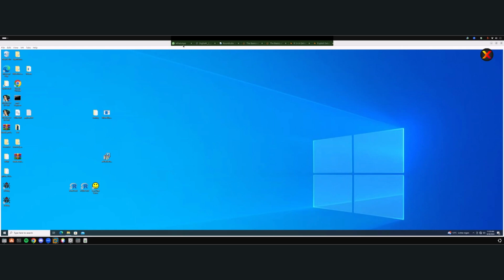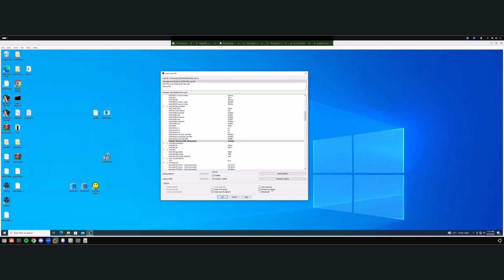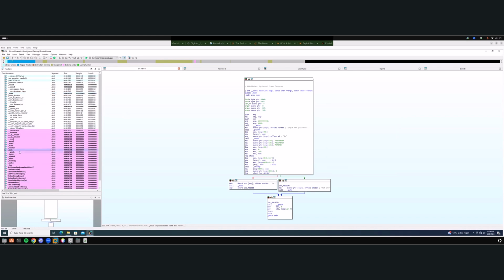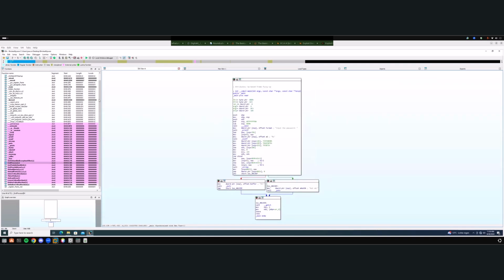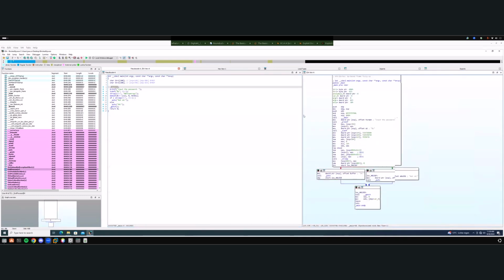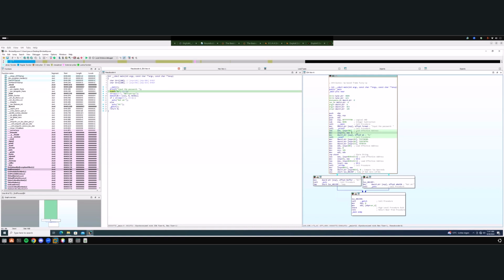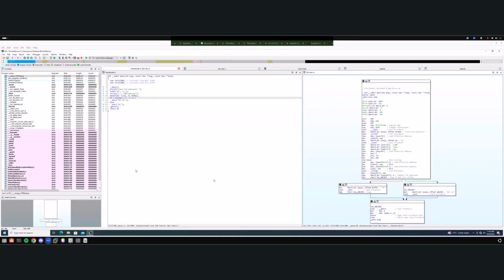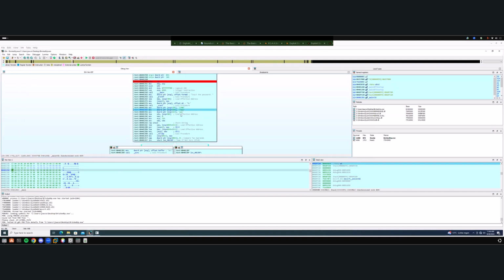SEH Exploits Tutorial - Part two